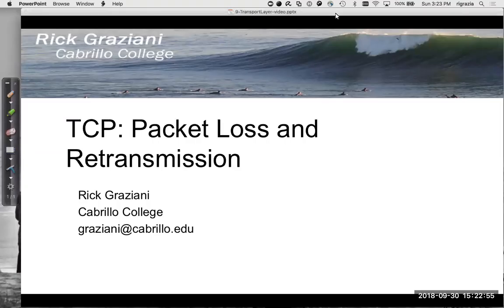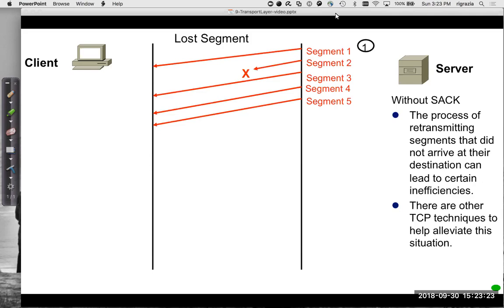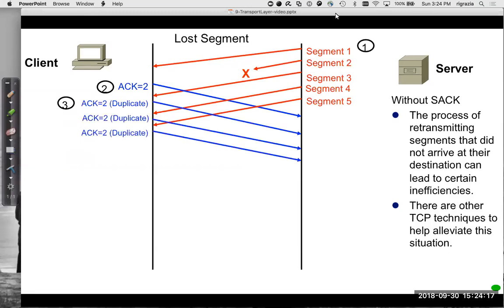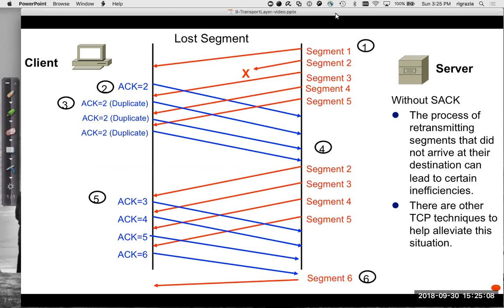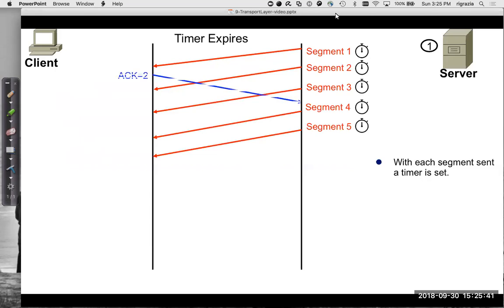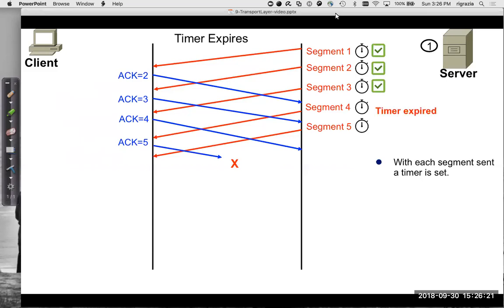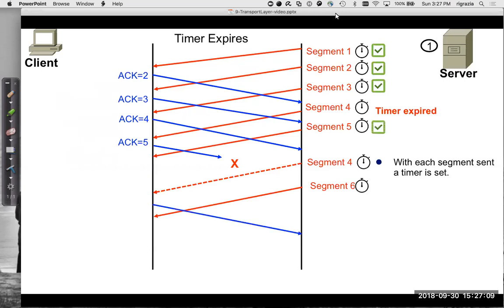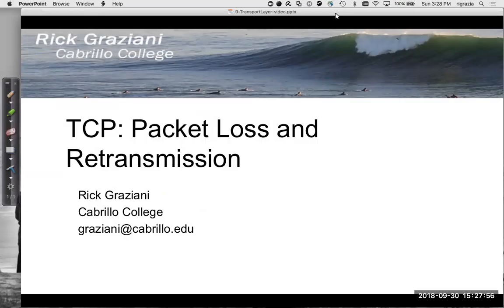TCP: Packet Loss and Retransmission